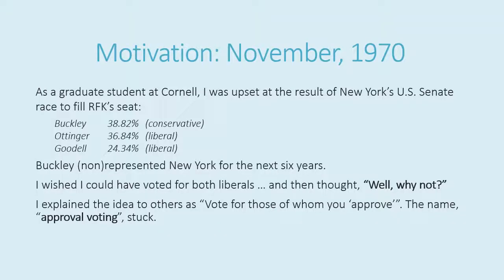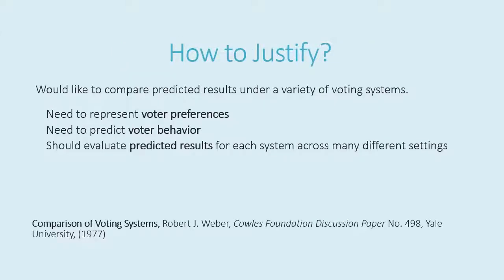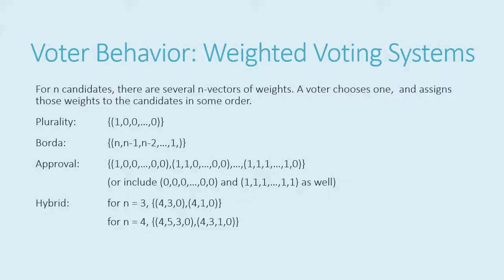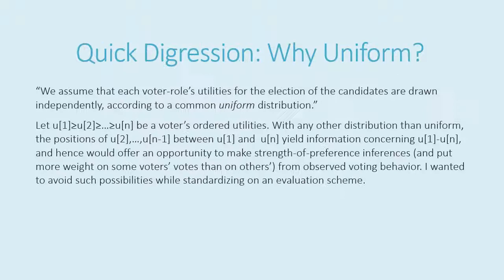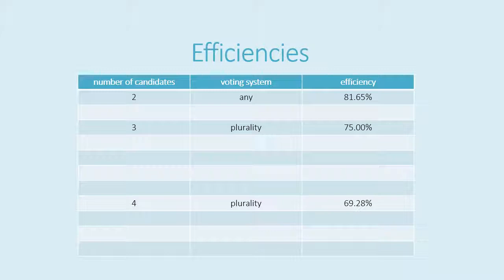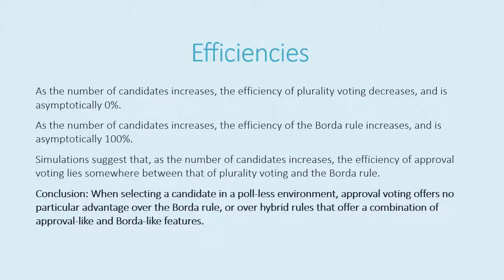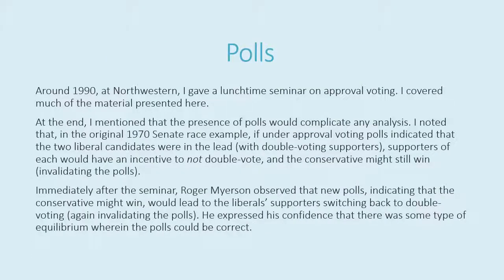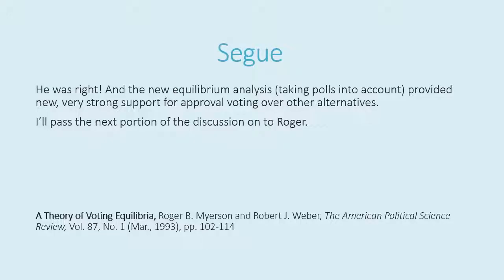Approval Voting, MPSA Bob Weber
Prepared for the Midwest Political Science Association's "Roundtable on the History of Approval Voting", April 5, 2018.